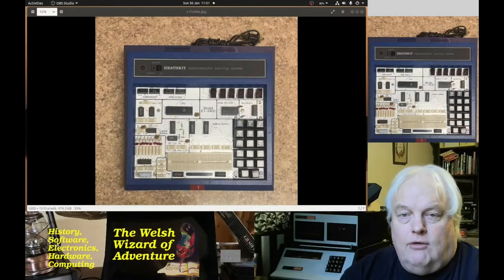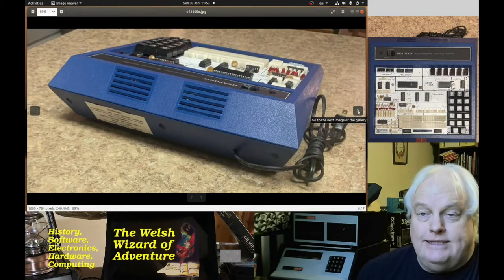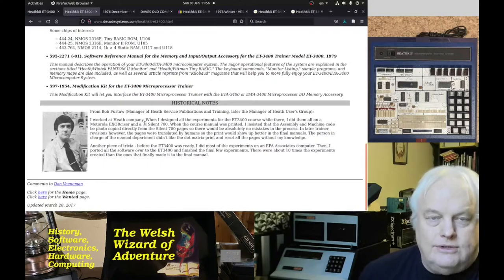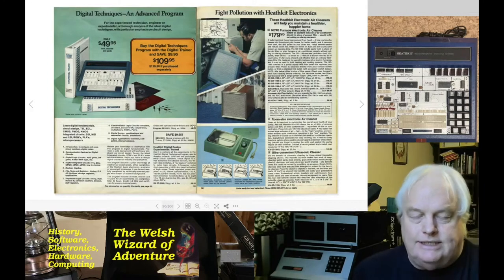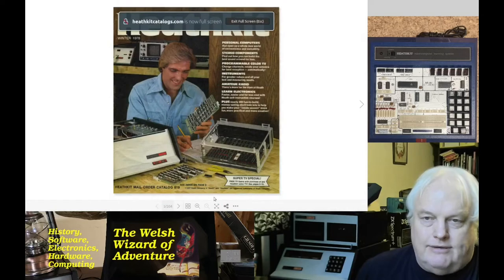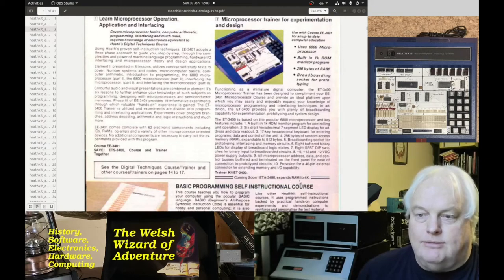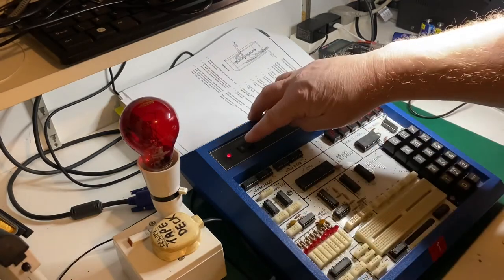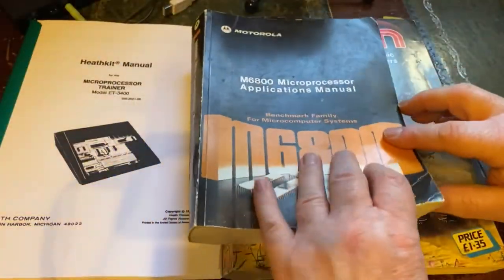ET-3400 Heathkit Microcomputer Trainer - Part 1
In this video we take a look at my ET-3400 imported from the US.  We explore
some history and background to the machine through various catalogues and we
look at its conversion from 110v to 240v and initial power up and test.

The box design is in earlier catalogues as a breadboard...

Amazingly on page 7 the Logix kits are in the 1976 Heathkit as NEW...
Page 46 breadboard and Page 95 the education kits appear

Dave Dunfield has the manuals and a simulator...
Heathkit Manual, Microprocessor Trainer Model ET-3400, 1977, 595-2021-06
(05 is shown in photo above)
Heathkit Manual, Microprocessor Trainer Model ET-3400A, 1981, 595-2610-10

Note date of original as 1976 is repeated
I have the ET-3400 with a 6800 and the expanded 512 bytes with using 4 2114x4 chips.
later models did have other CPU variants:
ET-3400A     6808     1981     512 bytes     2 chips
ET-3400A     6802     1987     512 bytes     2 chips
Mine from the Chip dates ins likely 78/79

Why does the Winter catalog say it is new? Yet Fall just list it???

Of course a fellow Welshman has one... with the manuals and training course.

The full set with box etc. (and component draw)

Not easy to do on 3400 due to clock chip inside... plus fake 6809P with built in clock gen.